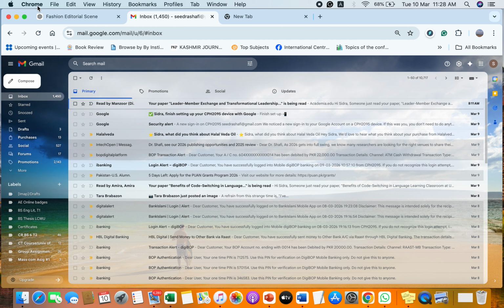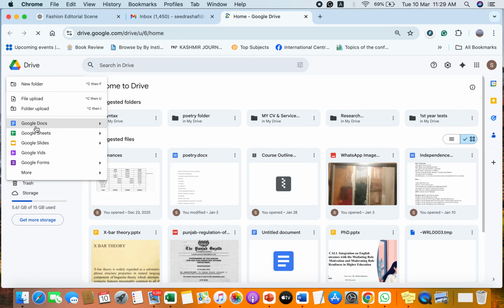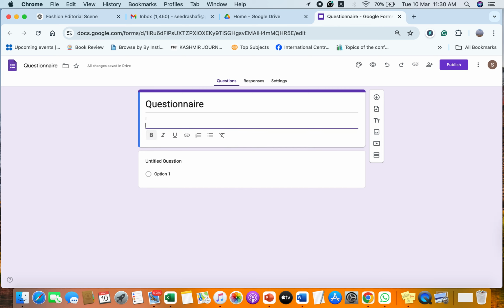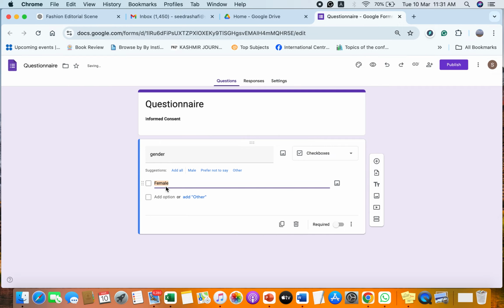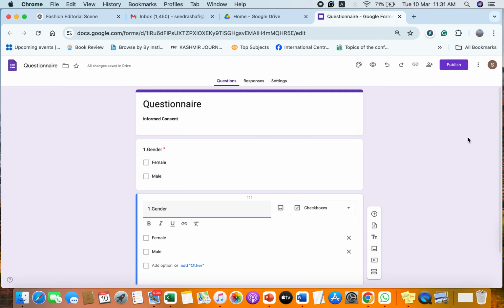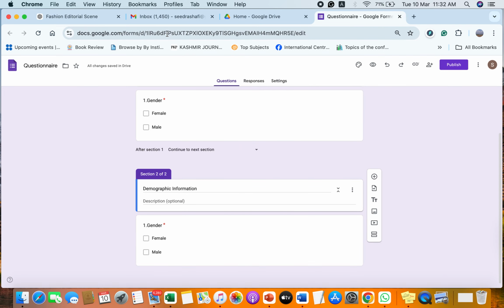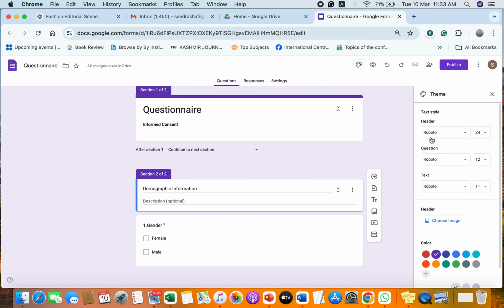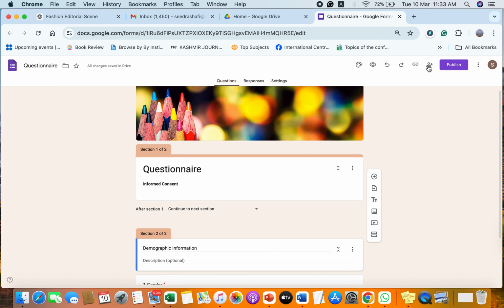How To Create Google Forms For Research Questionnaires-Step-by-Step Guide For Students & Researchers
re you a student or researcher who needs to collect data for a thesis, research project, or survey? In this video, you will learn how to create a professional research questionnaire using Google Forms step by step.

This tutorial will guide you through:

✔ Creating a Google Form
✔ Designing a research questionnaire
✔ Adding Likert scale questions
✔ Making MCQs and short responses
✔ Adding consent and demographic sections
✔ Sharing the questionnaire with participants
✔ Downloading responses for SPSS or Excel analysis

This method is widely used in BS, MPhil, and PhD research, especially in fields such as TESOL, Education, Linguistics, and Social Sciences.

If you are conducting thesis research or survey-based studies, this guide will help you collect reliable and organized data easily.